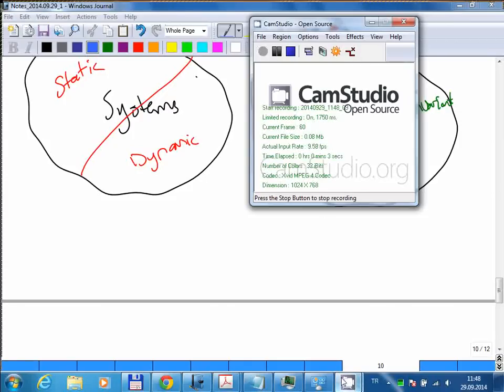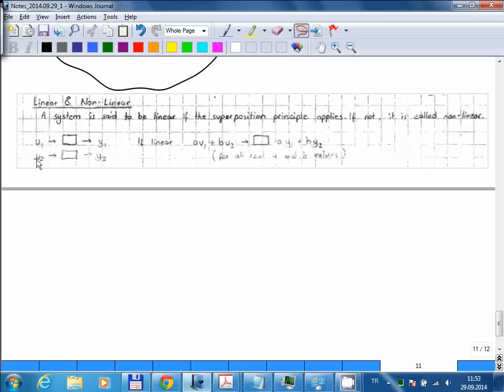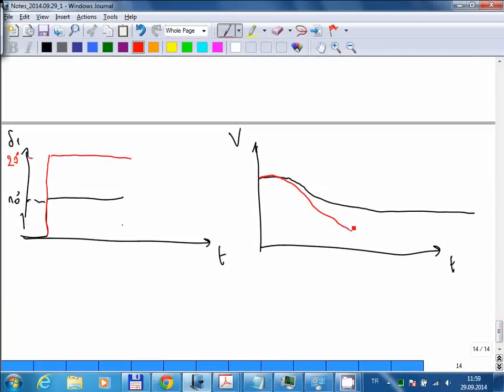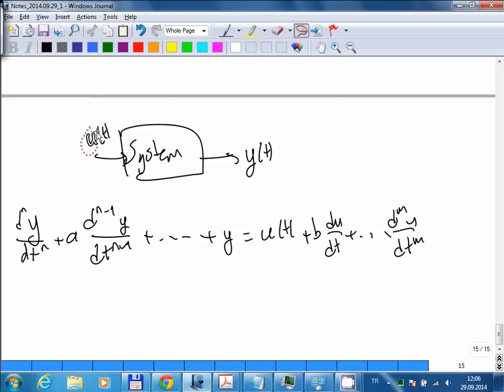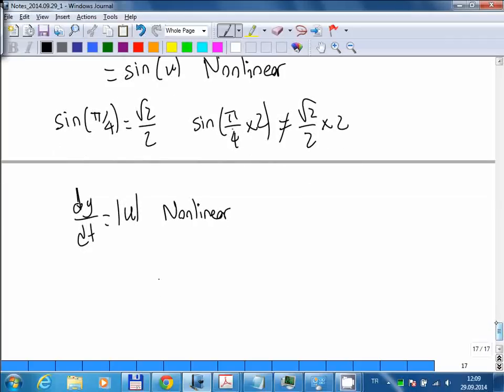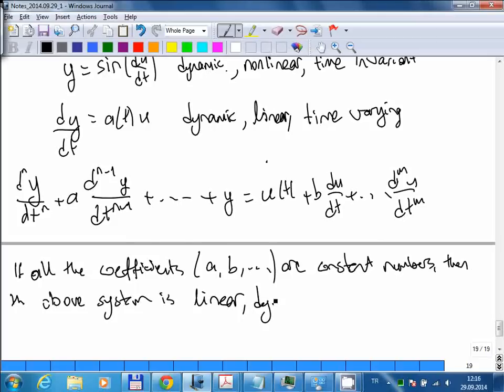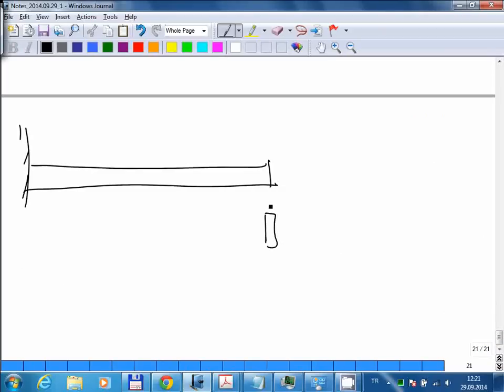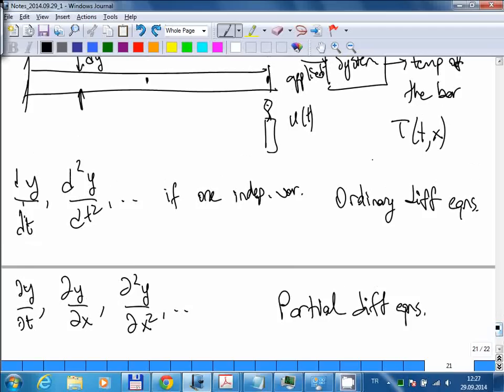AE383 Lecture 2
Lecture on September 29 at 11:40. I continue talking about classification of systems. I explain how you can distinguish between linear and nonlinear systems.